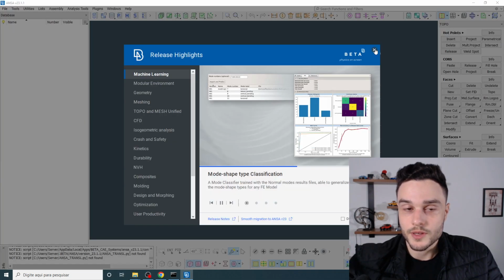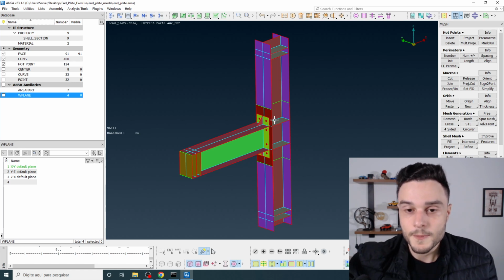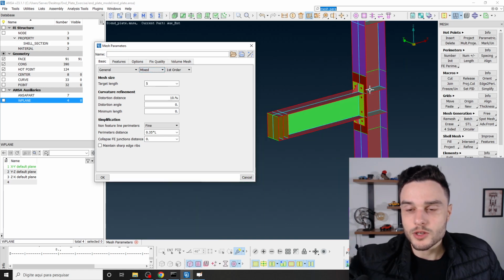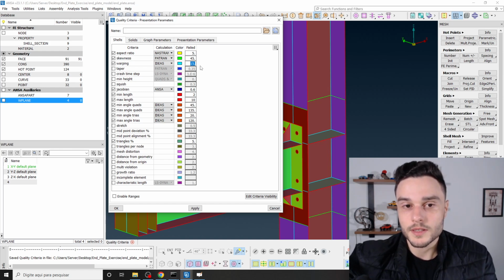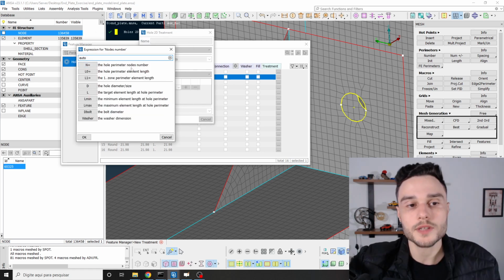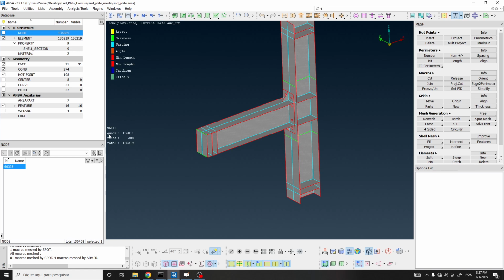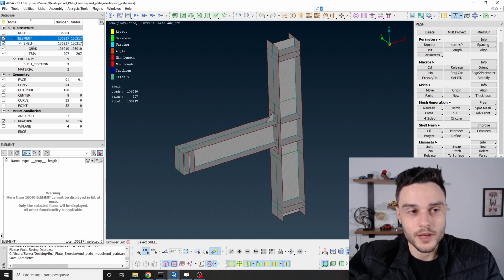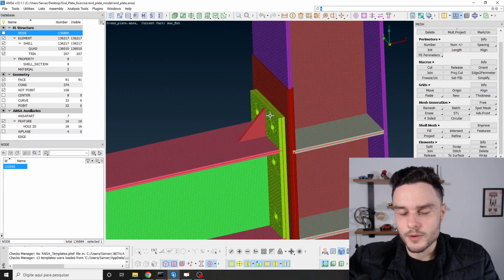Bolted End-Plate Connection - FEA Tutorial with ANSA, Abaqus and META - Part 4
Welcome to this advanced tutorial on modeling Bolted End-Plate Connections using Finite Element Analysis (FEA)! In this series, we'll walk through the entire process, from geometry setup to the analysis of complex nonlinearities, including material, geometric, and contact nonlinearities.

This exercise is based on the article "Numerical simulation of steel pretensioned bolted end-plate connections of different types and details" by Gang Shi et al., and it provides a great opportunity to compare simulation results with experimental data—a valuable learning experience for engineers and researchers alike.

We’ll cover:

- Bolted connection modeling

- Bolt pre-tension

- Geometric, material, and contact nonlinearities

- Perform simulations and compare them with experimental data

If you want to learn more about the theory behind the software and truly understand the principles driving these simulations, I highly encourage you to check out my FEA courses. This series is just a glimpse of the technical content you'll master in my full training.

Explore the Full Courses:

1. The Finite Element Method for Linear Structural Analysis:

Dive deep into linear FEA theory and practice with 12 comprehensive modules.

2. The Finite Element Method for Nonlinear Structural Analysis

Master nonlinear FEA, including material, geometric, and contact nonlinearities.

3. ANSA BETA-CAE: Complete Meshing Course

Learn how to create high-quality meshes using ANSA BETA-CAE.

By taking these courses, you'll gain the theoretical knowledge needed to fully understand FEA software and its real-world applications. Don't just rely on the software as a "black box"—take your skills to the next level by learning the theory that drives the simulations!